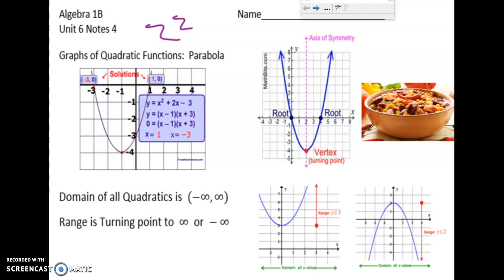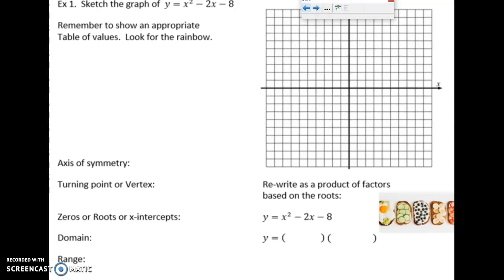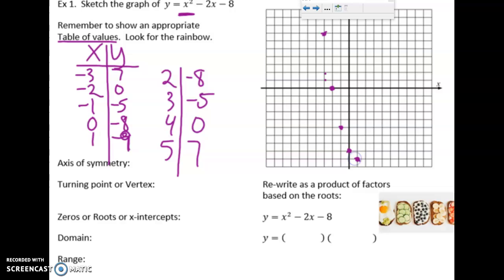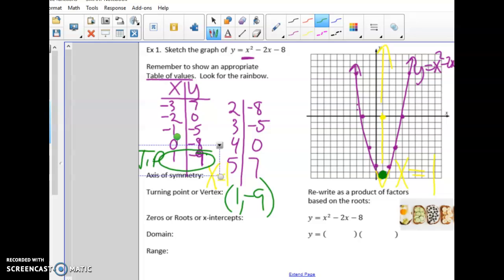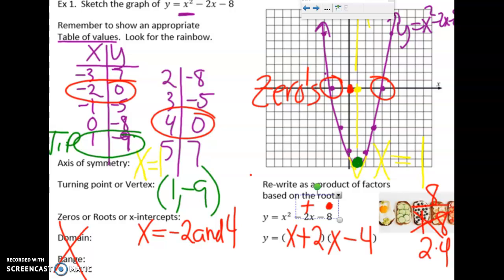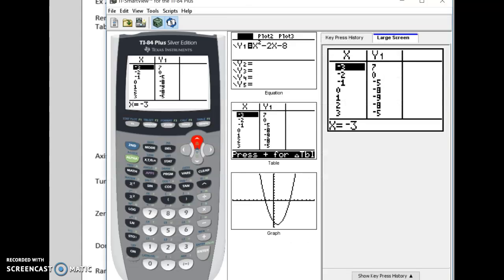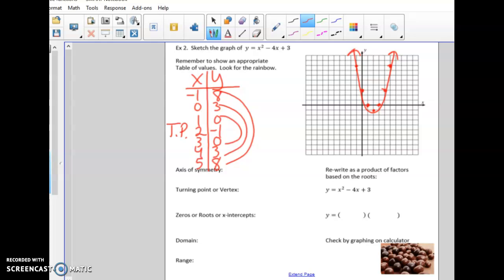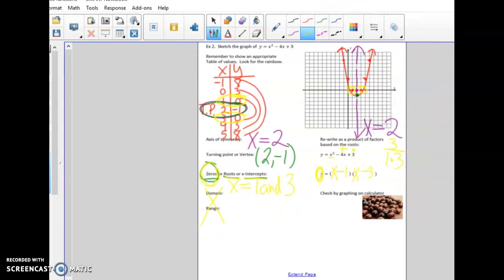Video Unit #6 Notes #4